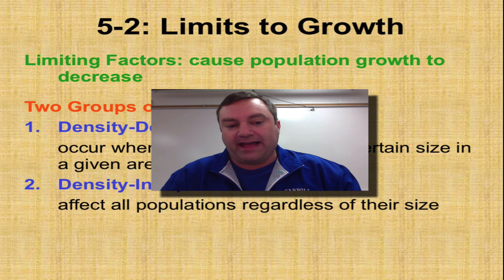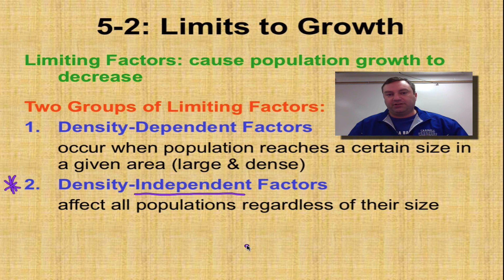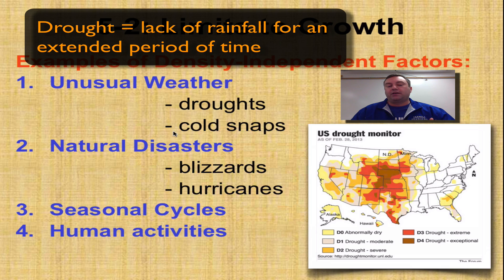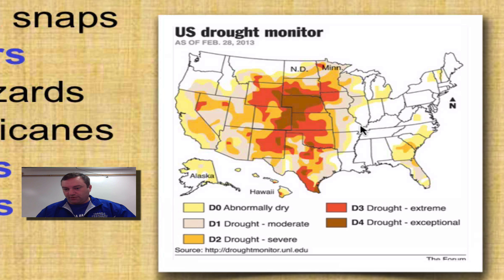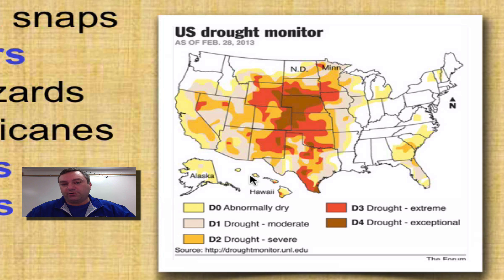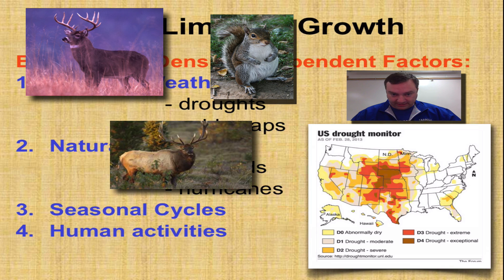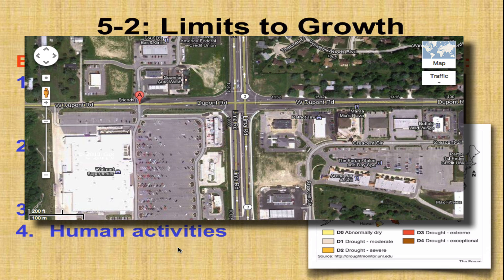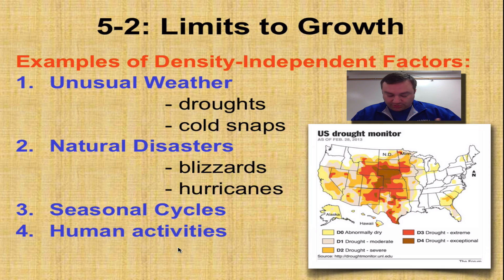Chapter 5 Part 4 - Density-Independent Limiting Factors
This episode explains how bad luck and human activity can affect entire populations, no matter how big the populations are.